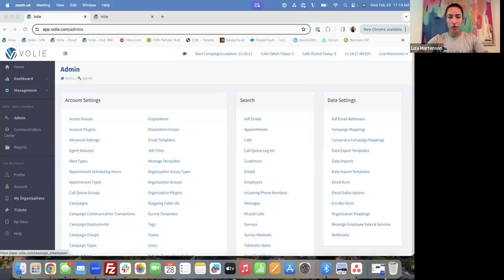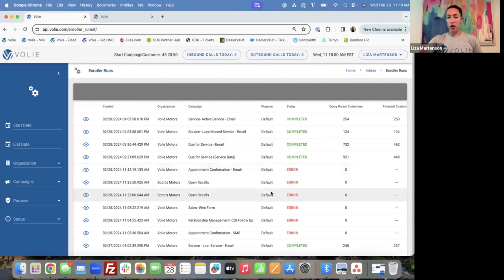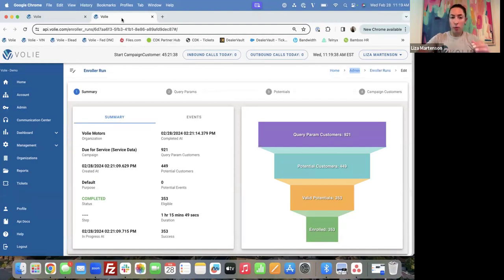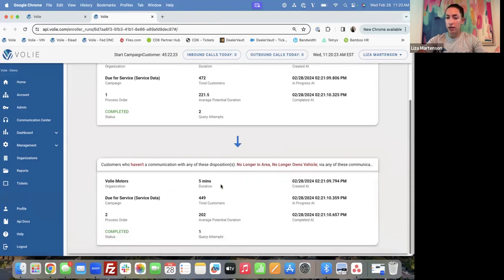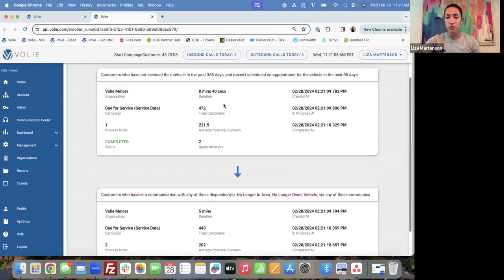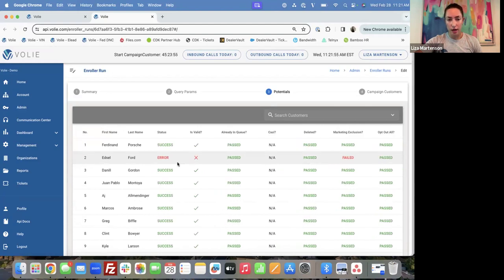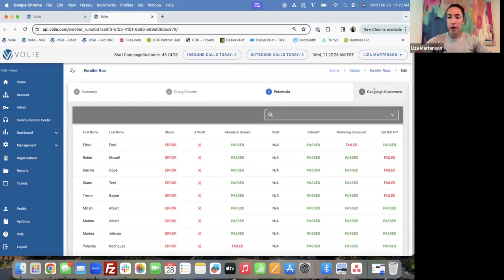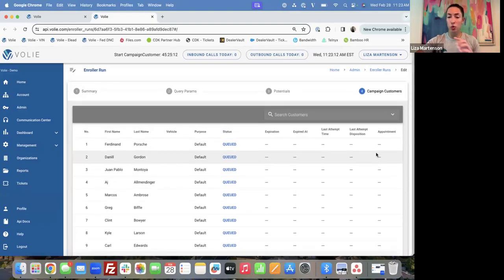Enroller Run Page Upgrade Now Across All Types of Enrollments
In Episode #50, Liza discusses the upgraded Enroller Run Page, emphasizing its availability across all enrollment types. The page now features a run schedule for every campaign, with an enrolled run event that users can access. While the update offers enhanced functionality, Liza encourages reaching out to your customer success representative for a comprehensive walkthrough and further details.